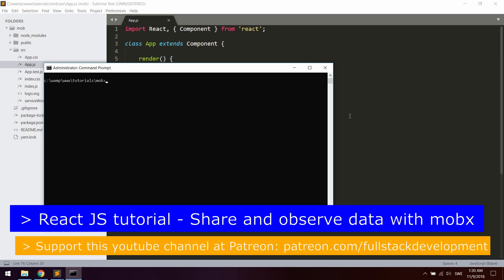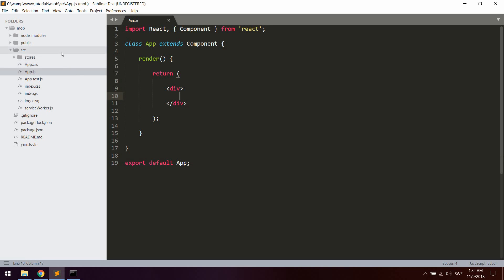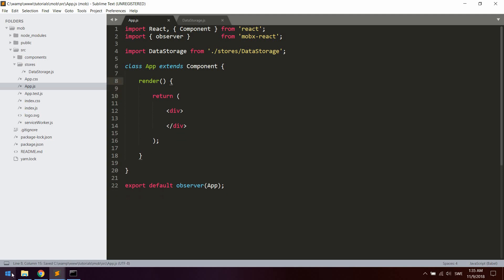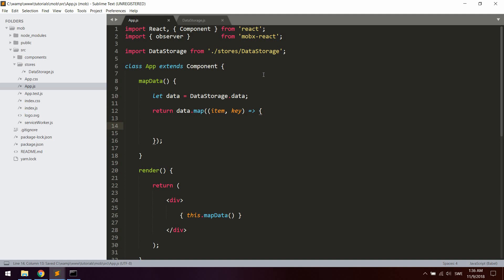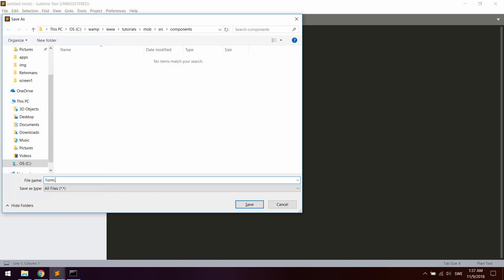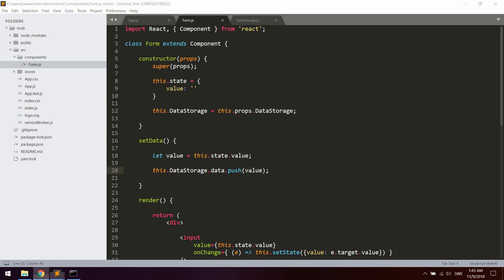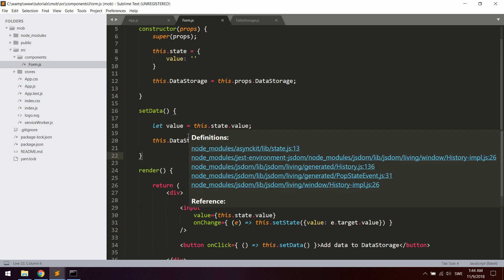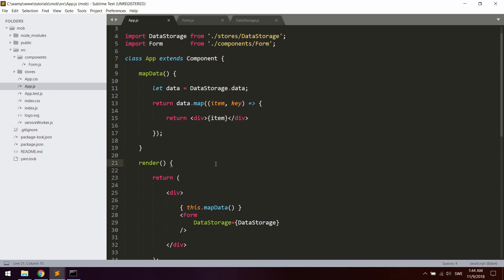React Js Tutorial - Share And Observe Data Between Multiple Components Using Mobx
Searchwords:
Fullstack Development
React js
Share data between components in react
Observe data
mobx react
mobx
javascript
es6
programming
react state
this.state
setState